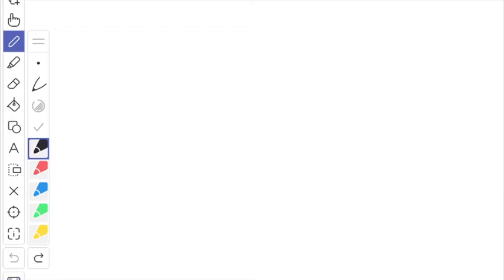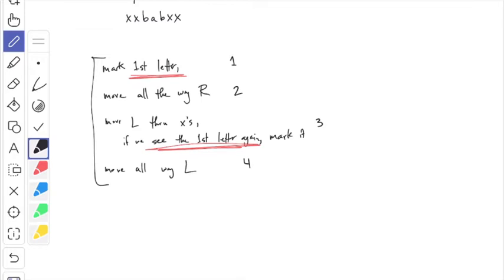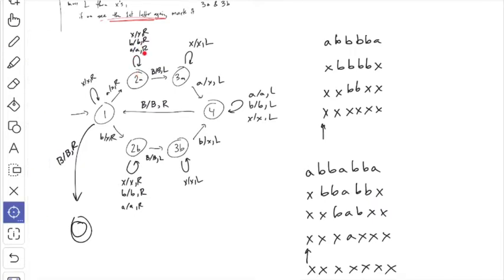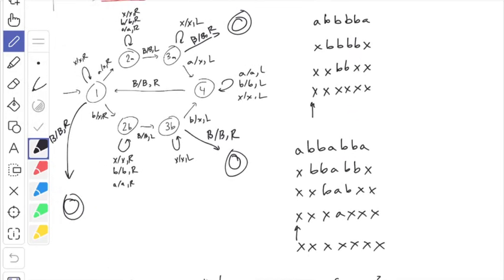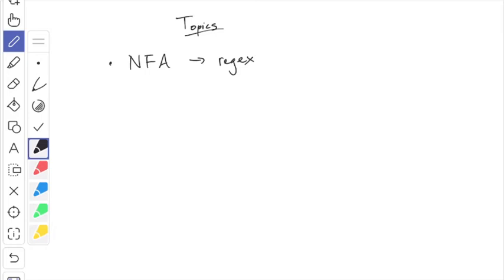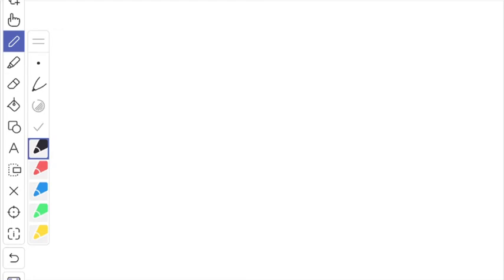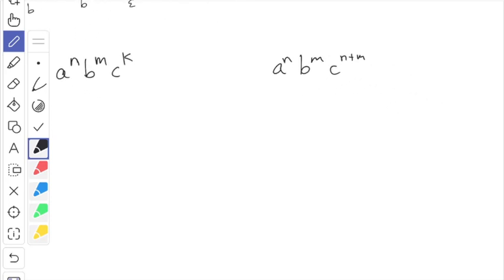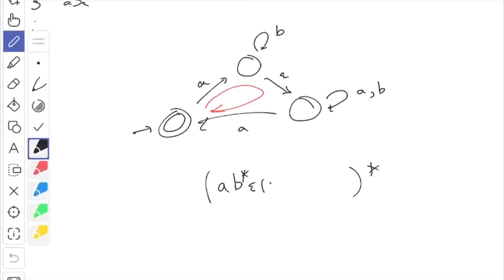Oh no! More TMs! and test review: Theory of Computation (Apr 14, 2021)